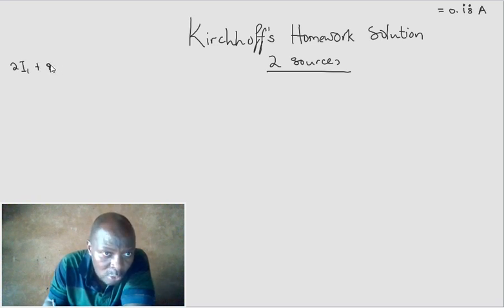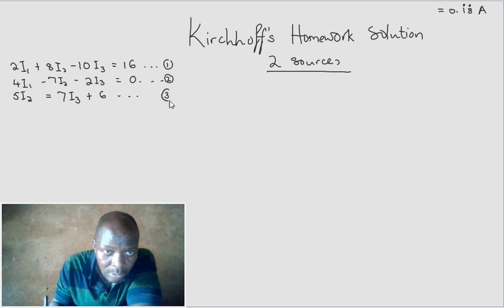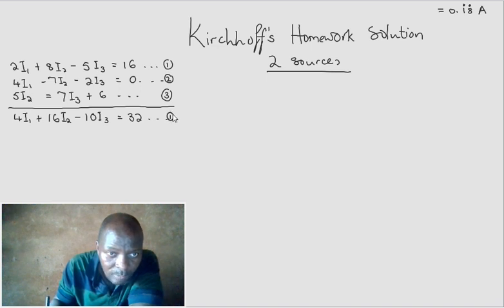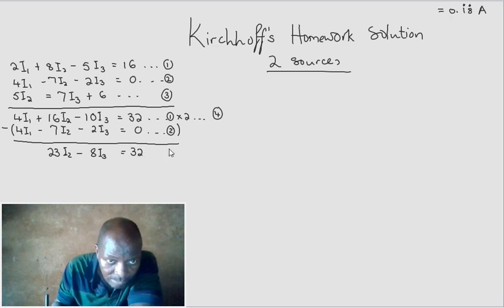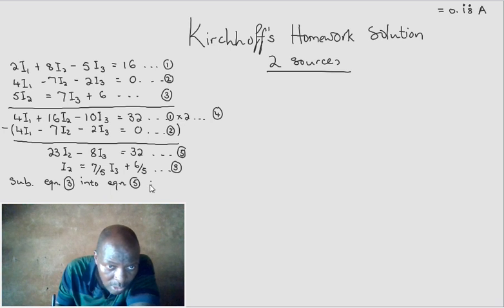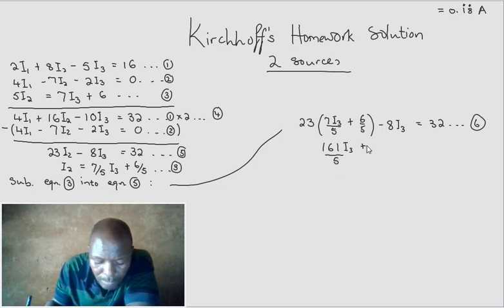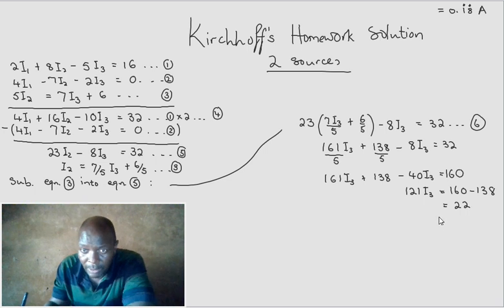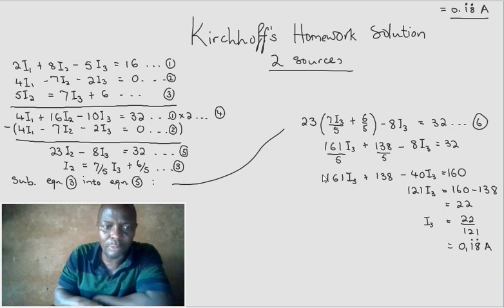1c 2 Sources Kirchhoff's2 Solution